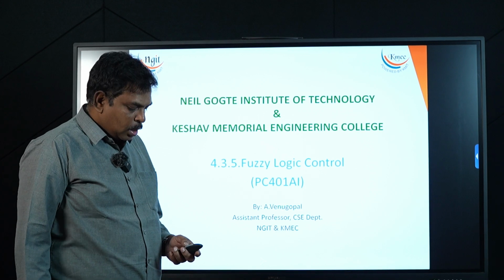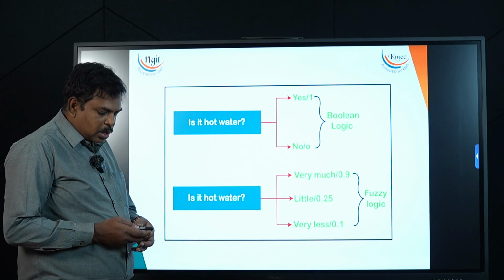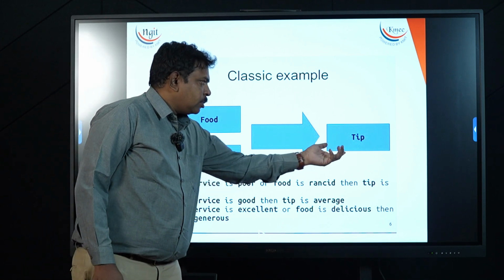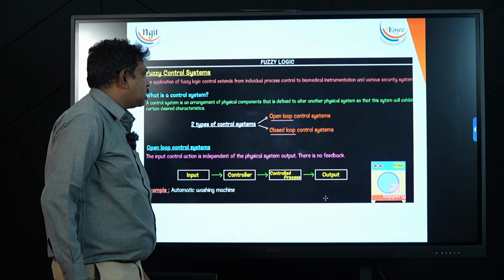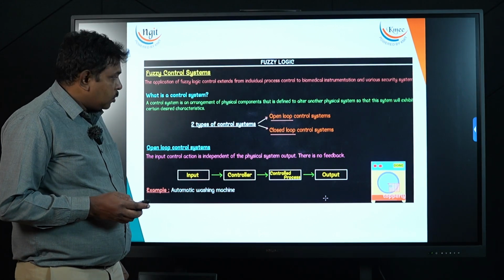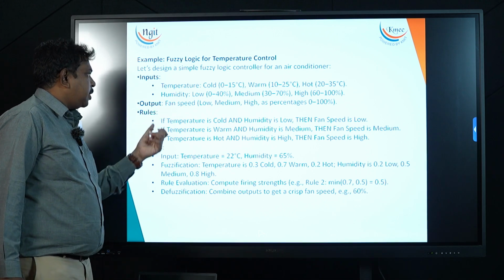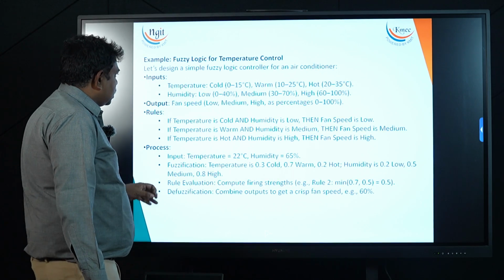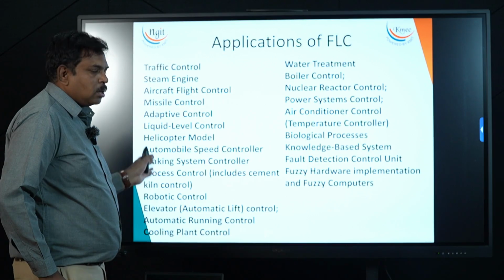4.3.5 Fuzzy Logic Control